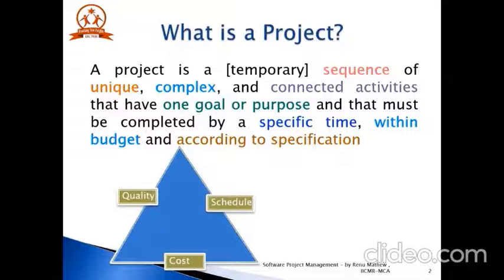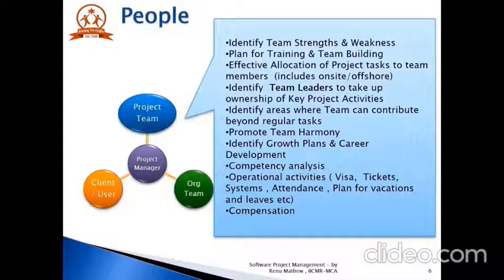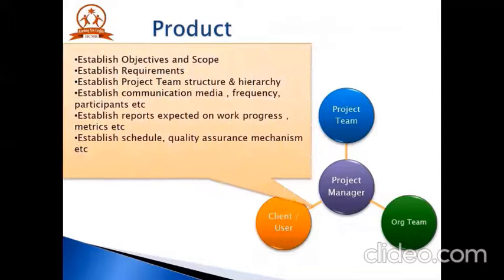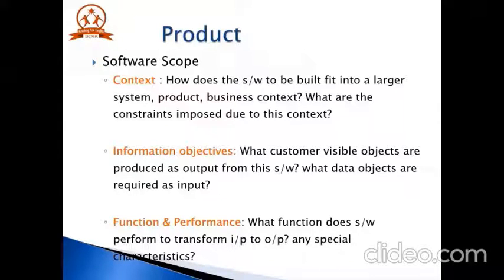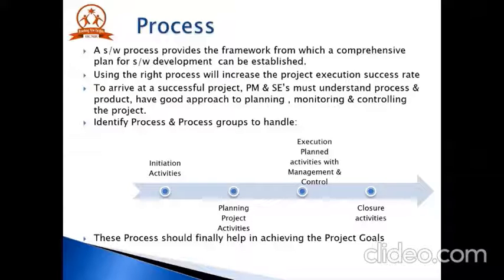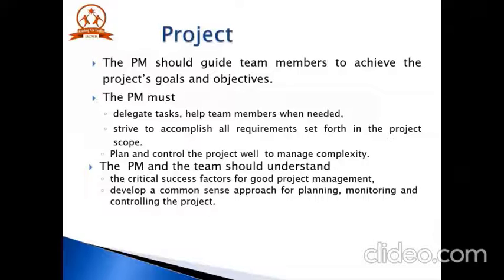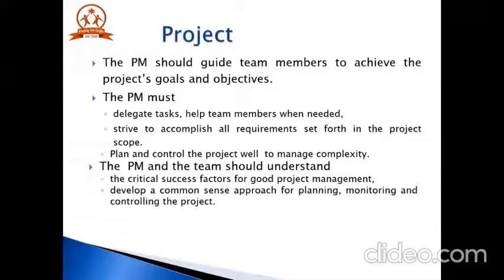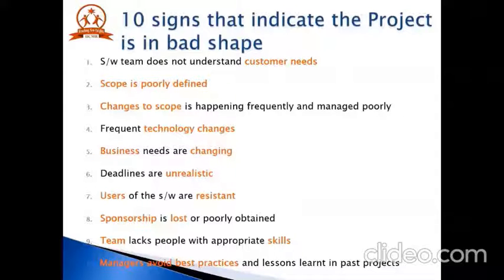SPM Chapter 1: Overview of SPM